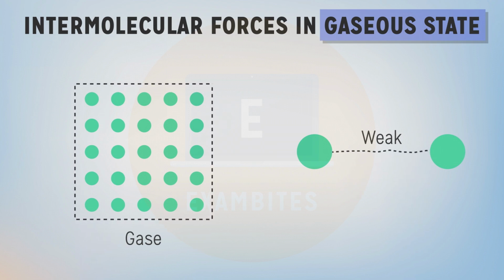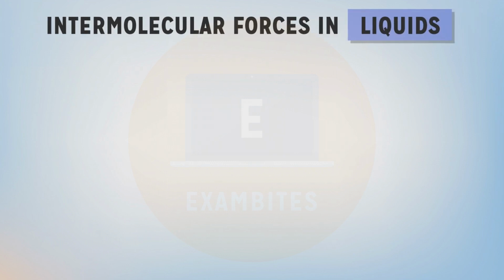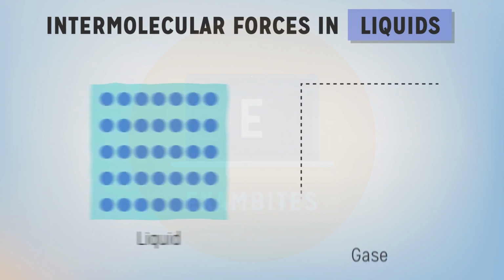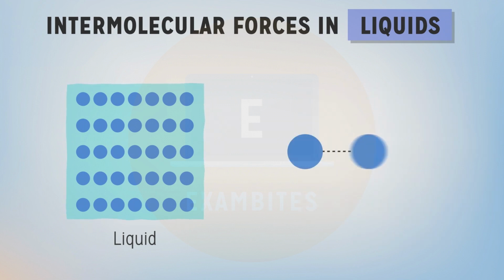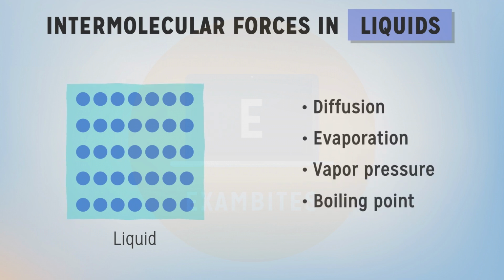Intermolecular Forces in Gases, Liquids & Solids(in English) Chemistry 9th Class Chapter 5 ExamBites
Bite-sized animations are available for Class 9 Physics, Biology and Chemistry with a short quiz after each topic.
For all the Animation Videos in one place, Download our Mobile App  "EXAMBITES" Now

Title:
Hello Students!
    Check out our Animated Video Clip on "INTERMOLECULAR FORCES" by ExamBites.
This session on Intermolecular Forces explains Introduction to Intermolecular Forces in Gases, Liquids & Solids.